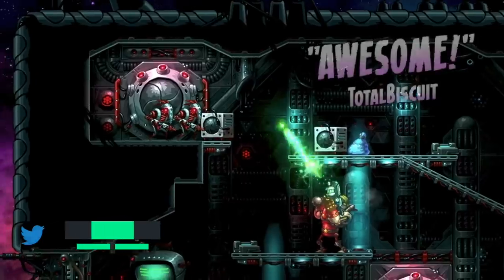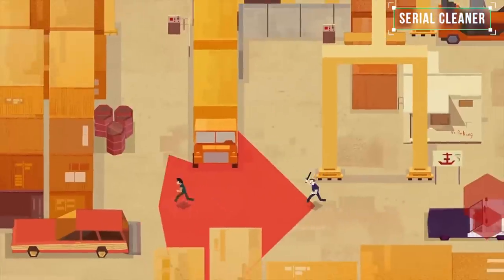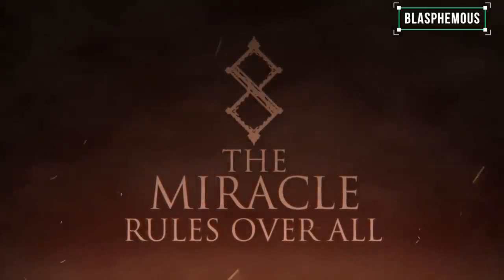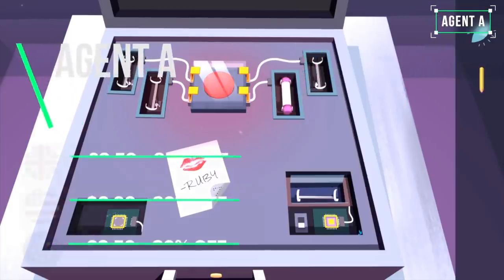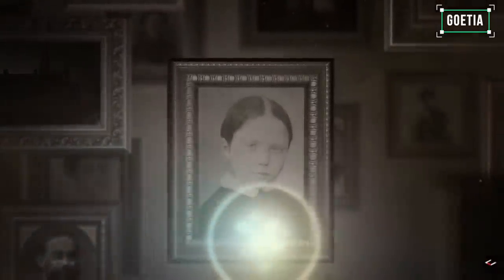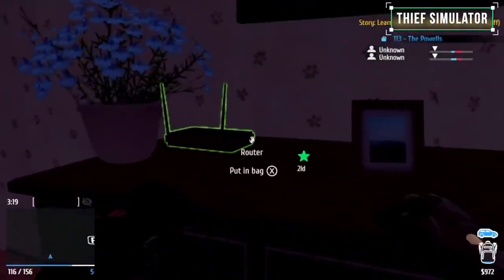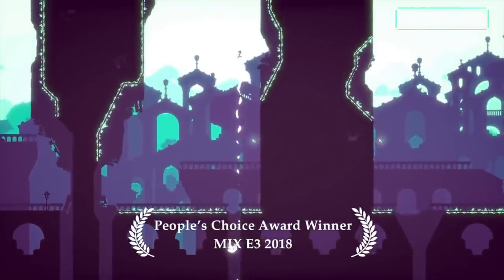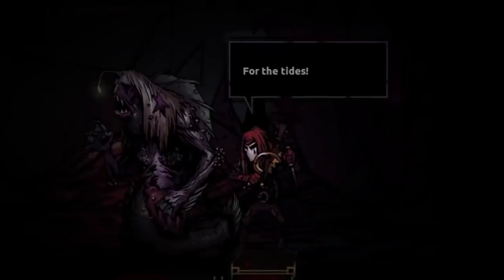BARGAINS! 16 Switch eShop Games on SALE This week Worth Buying! February Week 1 EP21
We've hand-picked 16 Nintendo Switch eShop games that are on sale right NOW on the eShop Switch Sale. Find out where the bargains are in our switch eShop sale guide!

Sale's List:
Steamworld heist
£3.74 75%
€4.99 75%
$4.99 75%

Crypt of the necrodancer
$3.99 80%

Blasphemous
$14.99 40%
€14.99 40%
£11.99 40%

Phantom doctrine
$1.99 90%

Flipping death
$4.99 75%
£4.49 75%
$4.99 75%

Blossom tales: the sleeping king
$7.49 50%

Thief simulator
$1.99 90%

Serial cleaner
$1.49 90%
£1.49 90%
$1.49 90%

Goetia
$0.99 90%
€0.99 90%
£0.89 90%

Tiny barbarian
£8.99 67%
€9.99 67%

The kings bird
£4.49 75%
€4.99 75%

Agent A
£2.59 80%
€2.59 80%
$2.99 80%

Unruly heroes
£10.79 40%
$11.99 40%
€11.99 40%

Exorder
£0.88 92%
€0.99 92%

Dimension drive
£1.79 85%￼
€1.94 85%

Darkest dungeon
$14.99 40%